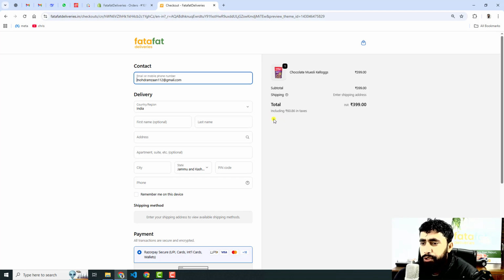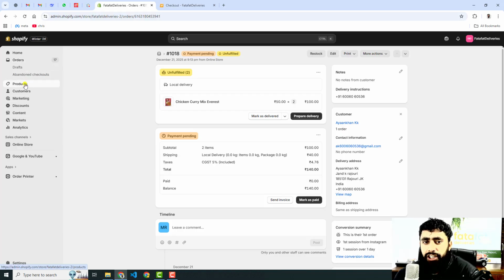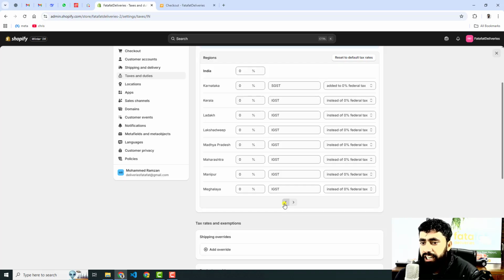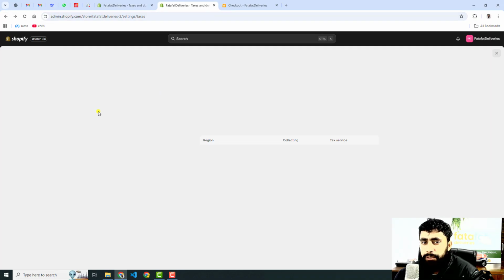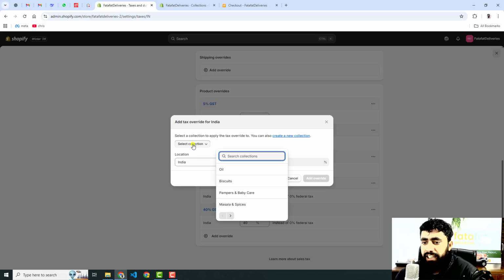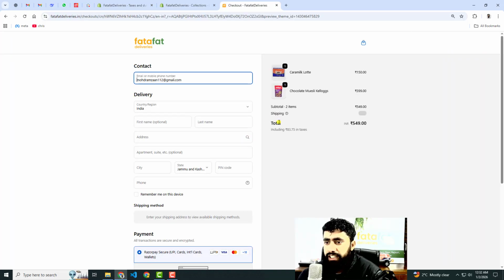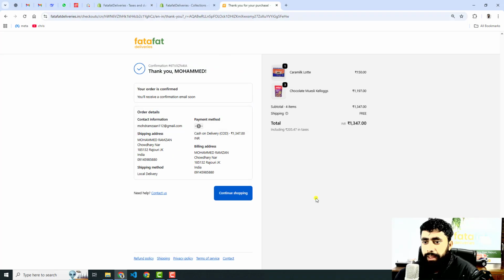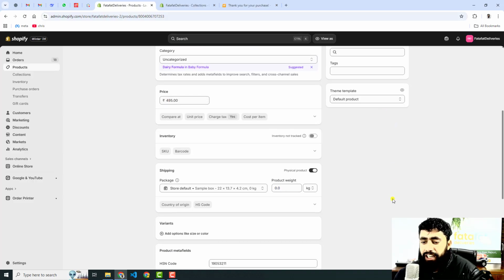Shopify: How to Display "Taxes Included" on Checkout Page | No Hidden Fees!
📌 In this tutorial, I'll show you exactly how to display "Taxes Included" messaging on your Shopify checkout page. Many customers get confused at checkout wondering if taxes will be added later - this simple fix builds trust and reduces cart abandonment!

👉 What You'll Learn:

How to edit your Shopify checkout language settings
Where to add "All taxes included" messaging
Custom code solutions for checkout.liquid (Shopify Plus)
Best practices for transparent pricing displays
How to communicate value-added tax (VAT) inclusion

📝 Code Snippets & Resources Mentioned:

Checkout language editor settings
Custom liquid code for checkout (Shopify Plus only)
Tax-inclusive pricing best practices

🔧 For Whom?

Shopify store owners using tax-inclusive pricing
Businesses in EU/UK/Australia where VAT is included
Stores wanting to reduce checkout friction
Merchants experiencing cart abandonment due to tax confusion

💡 Pro Tip: Always be transparent about what's included in your pricing! Customers appreciate no-surprise checkouts.

⚠️ Important Note: Standard Shopify plans can only edit checkout text via language settings. Shopify Plus stores can fully customize checkout.liquid.

📈 Benefits:

Increase customer trust at checkout
Reduce "sticker shock" from added taxes
Lower cart abandonment rates
Better compliance with regional pricing laws

Timestamps:
0:00 - Introduction to tax-inclusive pricing
0:45 - Why display "taxes included"?
1:30 - Method 1: Language editor (All Shopify plans)
3:15 - Method 2: Custom code (Shopify Plus only)
5:40 - Best practices & placement tips
7:00 - Testing your changes
7:30 - FAQ & troubleshooting

👋Skype: mohdramzaan112